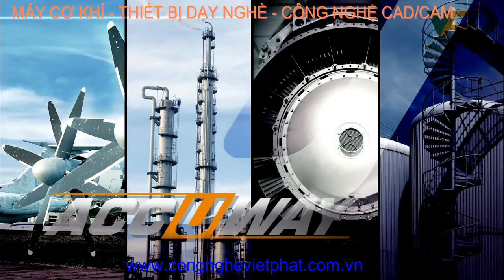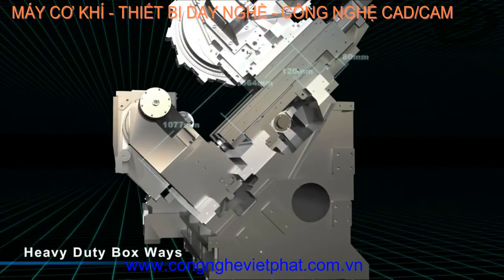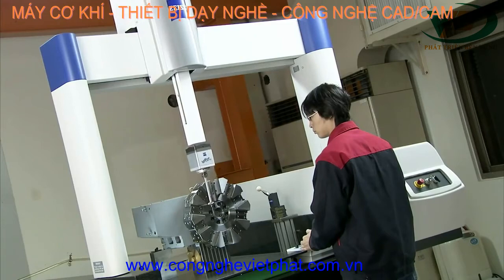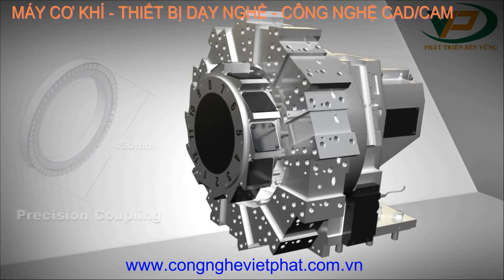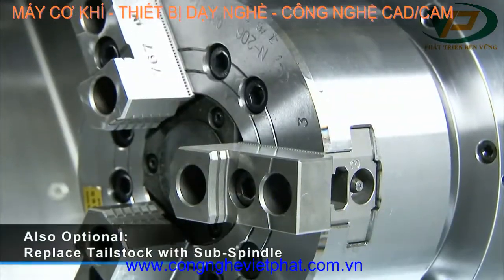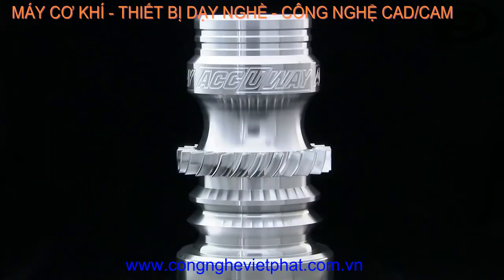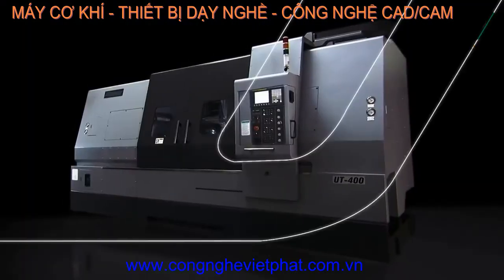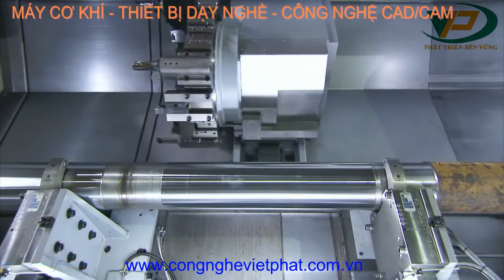Máy tiện CNC 3 trục / Accuway CNC lathe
Chúng tôi, Công ty Thiết bị công nghệ Việt Phát đại diện phân phối  máy tiện CNC tại Việt Nam.

CÔNG TY TNHH THIẾT BỊ CÔNG NGHỆ VIỆT PHÁT
VIET PHAT TECHNOLOGY EQUIPMENT CO.,LTD

VP Hà Nội: P.1006 tòa nhà Kim Ánh - 78 phố Duy Tân - Cầu Giấy- Hà Nội
VP Bình Dương: BigC Dĩ An - Đông Hòa - Dĩ An- Bình Dương